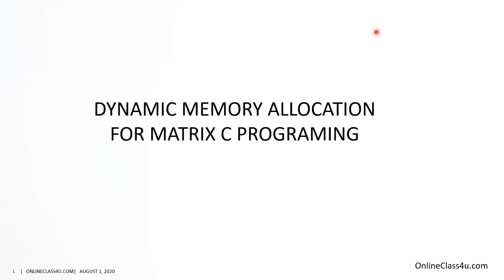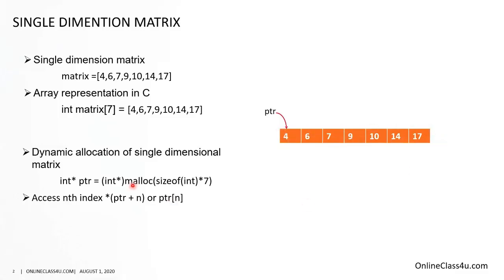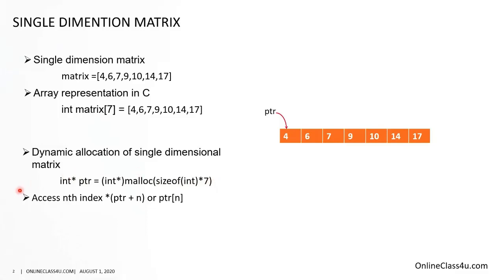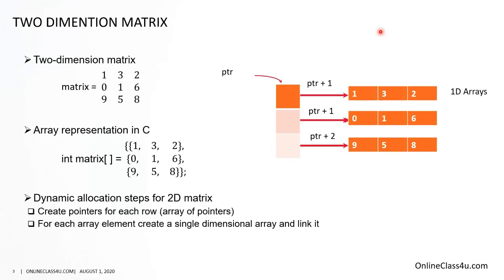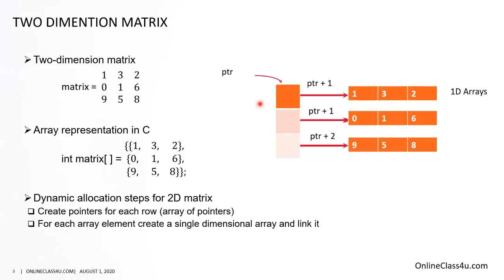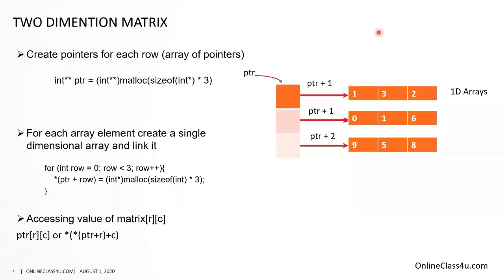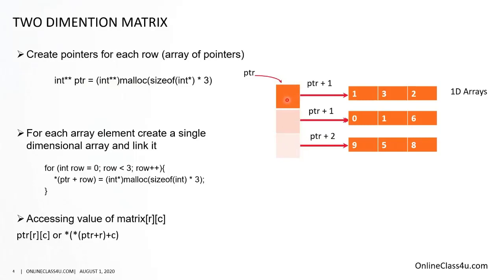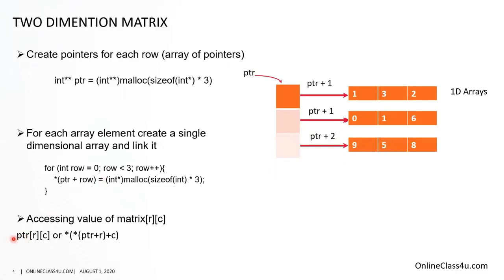Dynamic Memory allocation for a Two dimensional array in C programming language